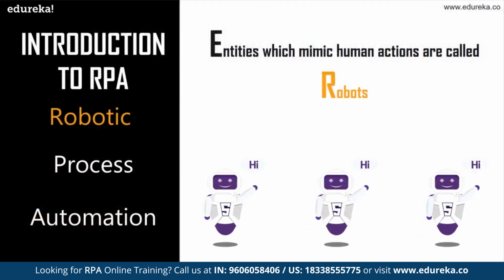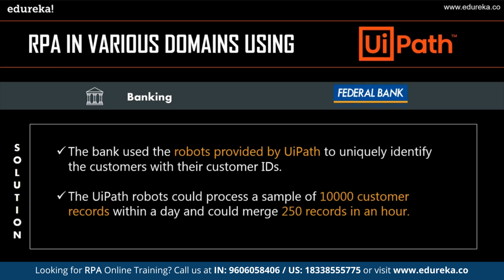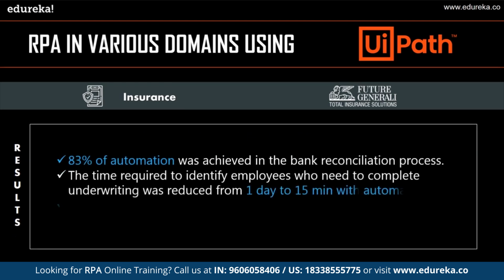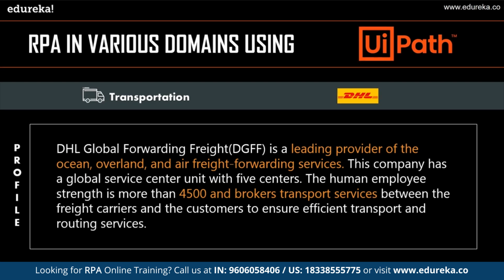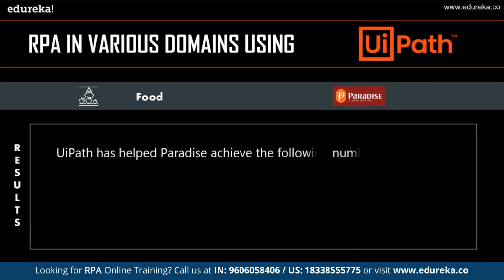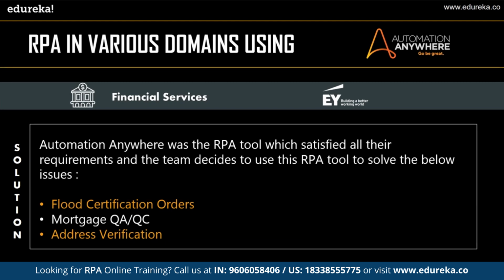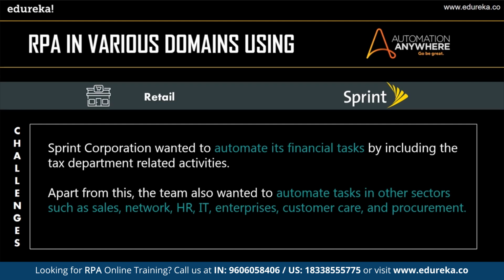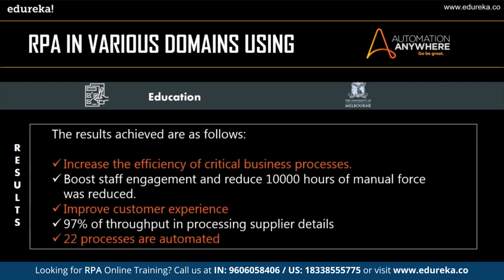RPA in Various Domains | RPA Use Cases | RPA Applications | RPA Training | Edureka | RPA Rewind - 4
RPA evolved in the automation industry but it is no more limited to this industry and can be used in various domains.  This session on RPA in various domains will provide a basic understanding of how UiPath and Automation Anywhere are being used in the industries today.

Course Curriculum